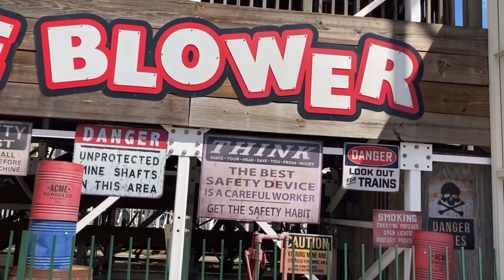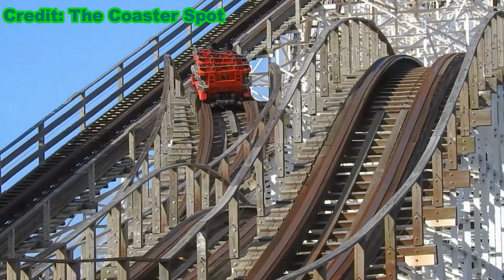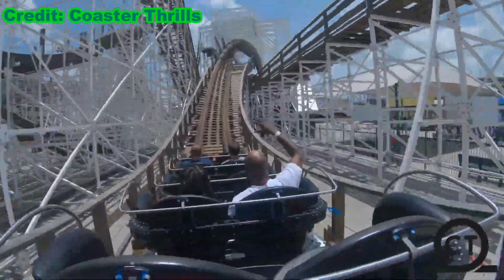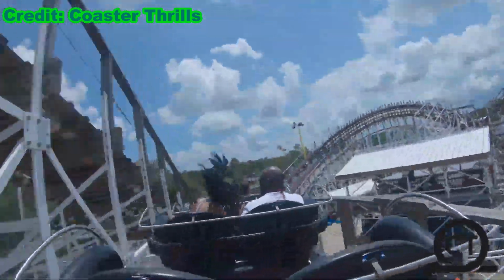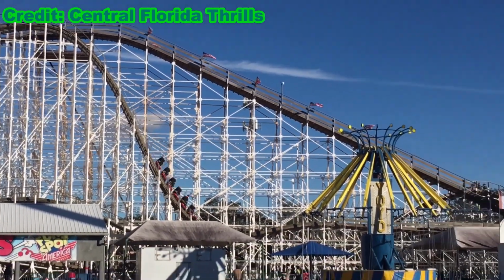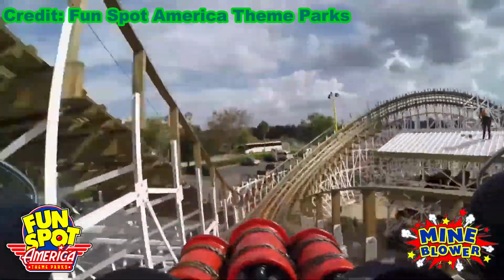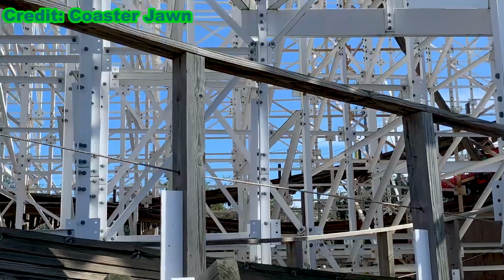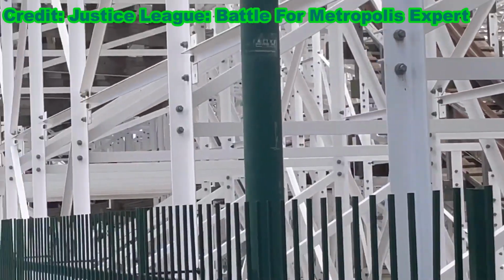Review of Mine Blower @ Fun Spot Kissimmee | Is This Ride Too Rough?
As one of the few wooden roller coasters to go upside down, this Gravity Group wooden roller coaster offers riders a truly unique experience. It may not be enough to truly blow your mind, but Mine Blower is a coaster worth experiencing if you get a chance.

0:00 - 0:33 Intro
0:33 - 1:11 Gravity Group's Coasters
1:11 - 1:41 Uniqueness and Size
1:41 - 3:05 Restraints
3:05 - 3:36 Roughness
3:36 - 4:45 Seat Placement
4:45 - 5:50 First Drop & Inversion
5:50 - 6:45 1st Turn and Double Down
6:45 - 7:18 Right Overbanked Turns
7:18 - 7:49 Final Elements
7:49 - 8:41 Roughness As A Gimmick?
8:41 - 9:35 How Good Is It?
9:35 - 10:06 Conclusion

Fun Spot America Theme Parks

Justice League: Battle For Metropolis Expert